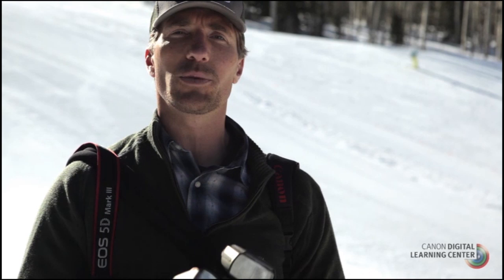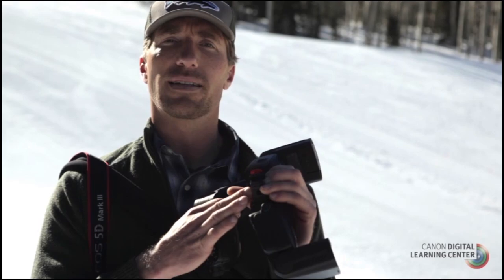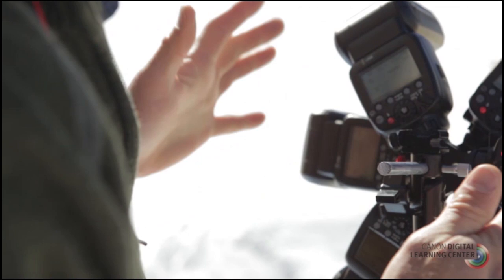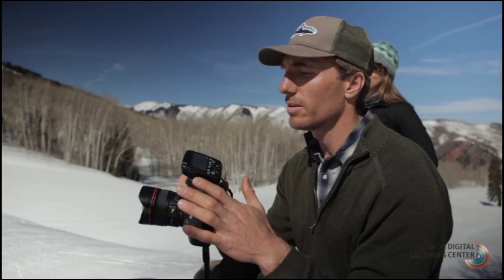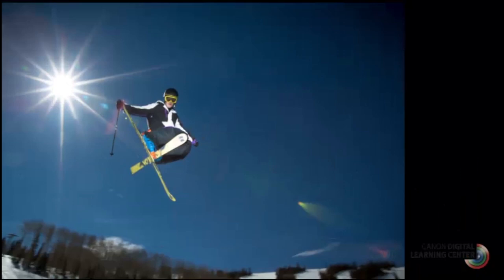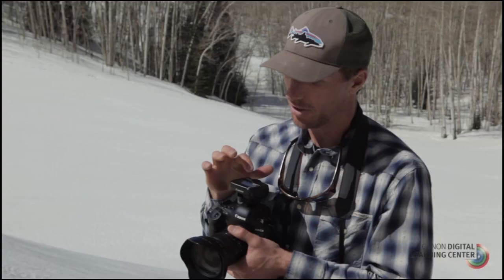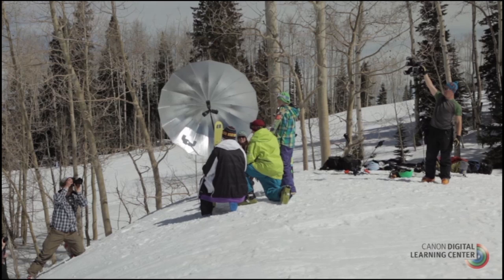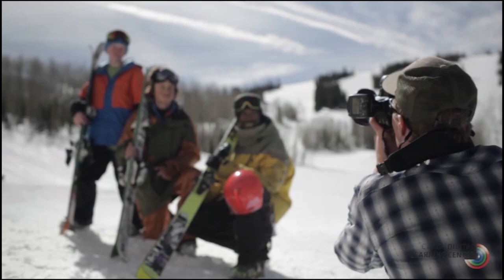Action Photography with the Speedlite 600EX-RT: Shooting in High Noon Sun (1 of 3)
In this series of tutorials, Explorer of Light Tyler Stableford takes us to the legendary Snowmass Terrain Park in Snowmass, CO. where he utilizes the radio functionality of the 600EX-RT Speedlite system to achieve a perfect balance of ambient and Speedlite lighting, creating dynamic action photos and portraits in tricky shooting situations.

Tyler also shows how the use of cameras such as the EOS-1D X and EOS 5D Mark III work seamlessly with the built in radio communication of the ST-E3-RT for complete control of all of the 600EX-RT Speedlites.

In this episode, learn how he overpowers the harsh mid-day sun and even creates a starburst effect shooting directly into the sun with high apertures. Tyler shows how shooting skiers and snowboarders in harsh mid-day sun is no longer a dealbreaker using the 600EX-RT Speedlite system. He brings us to a tabletop jump location as well as a portrait location mixing action and classic portraiture.